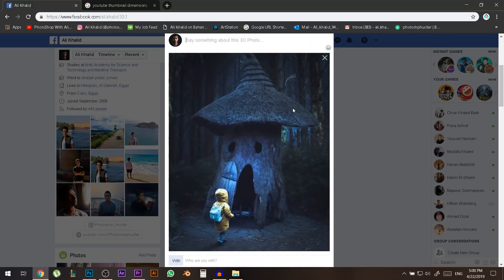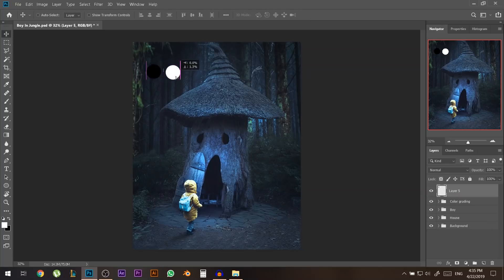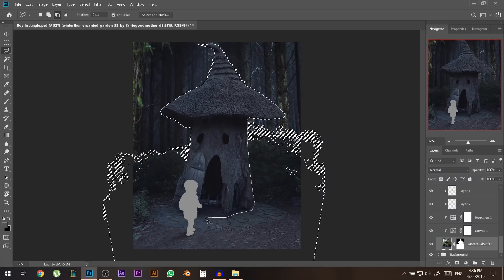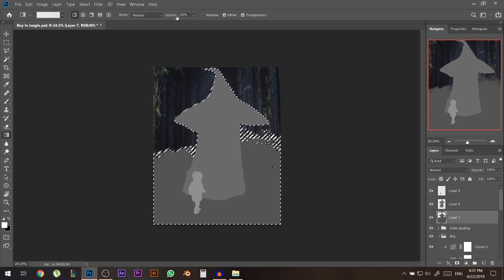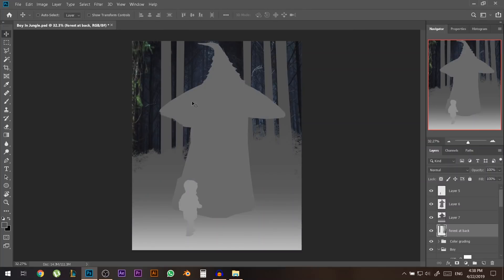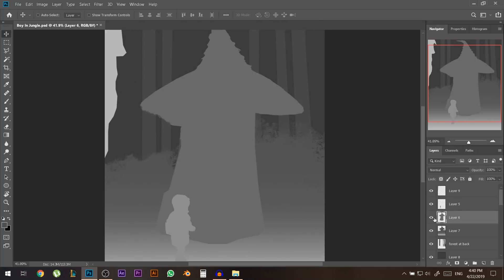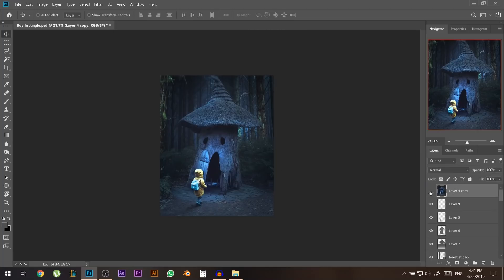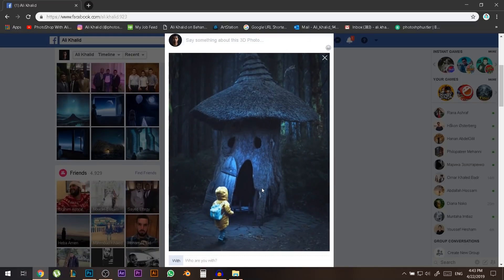Facebook New 2D to 3D in PHOTOSHOP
Learn Creating 3d images out of 3d on photoshop and upload them using the new facebook feature.

- Make Selections
- White is for close black is for far
- Make a 3D depth map
- Save both images and upload for facebook